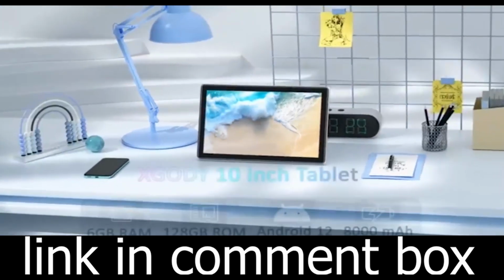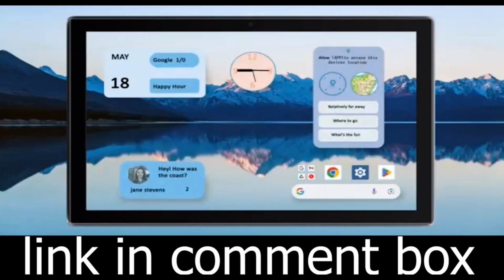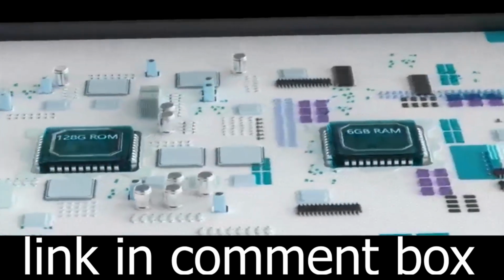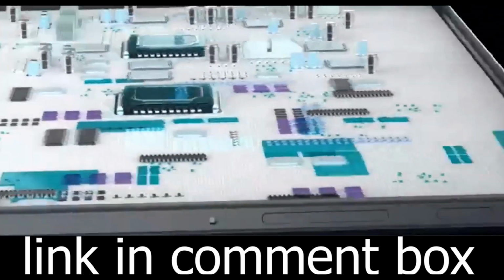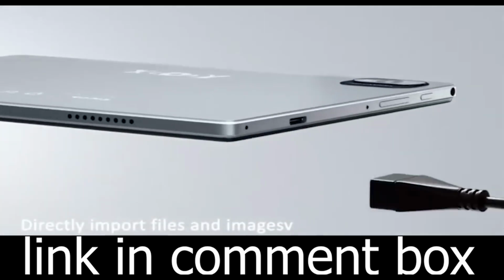Xgody Tablet | Fast Performance Tablet | Xgody Hablet Review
Introducing the XGODY Android 12 Tablet T10, your doorway to boundless possibilities. This 10-inch tablet boasts a powerful 6GB of RAM, combined with a capacious 128GB of storage that can be expanded to a whopping 512GB. It's a true powerhouse with a 4-core processor, making multitasking seamless and responsive. Whether you're a student, professional, or just someone who craves a device for leisure, this tablet delivers performance that ensures an enjoyable experience.

XGODY T10 Tablet: This tablet comes from the reputable XGODY brand, known for its quality and innovation.

Dual Camera Brilliance: Capture life's moments with the 5MP front and 8MP rear cameras. The dual camera setup enables you to take sharp, vibrant photos and videos.

Blazing Bluetooth 4.2: Seamlessly connect your high-fidelity headphones to enjoy an immersive audio experience. It's perfect for music, movies, and more.

GPS Navigation: Stay on course with precision navigation capabilities. This tablet is your reliable guide for travels and adventures.

Android 12 Power: Experience the latest Android 12 operating system, offering a personalized, secure, and user-friendly interface. Access a wide array of popular apps from the Google Play Store, including Netflix, TikTok, YouTube, and more.

Vibrant Visuals: Immerse yourself in content on the 10-inch screen with a vivid 1280x800 resolution. It offers a wide viewing angle and high-resolution images, perfect for streaming, gaming, and more.

Fast-Charging Battery: The tablet's 8000mAh battery ensures extended usage, and fast charging via the Type-C port keeps you powered up in no time.

Portable Perfection: Weighing just 530g and boasting a sleek design, this tablet is incredibly portable for work, study, or leisure. It's perfect for those on the go.

XGODY Tablet 2023 Review:
The XGODY Tablet T10 has garnered rave reviews in 2023. Users are impressed with its fast performance, responsive multitasking, and vibrant visuals. It's quickly become a top choice for individuals seeking a reliable, portable Android tablet with top-tier specs.

XGODY Tablet Price 2023:
Despite its high-end features, the XGODY T10 remains budget-friendly. It offers an incredible blend of performance and affordability, making it an attractive choice for tech-savvy consumers.

Don't miss the opportunity to own the latest Android 12 tablet by XGODY. Elevate your digital experience, enhance productivity, and enjoy top-notch entertainment, all within the palm of your hand.